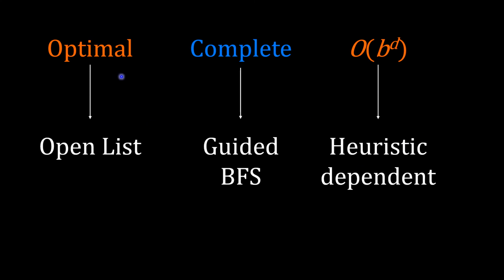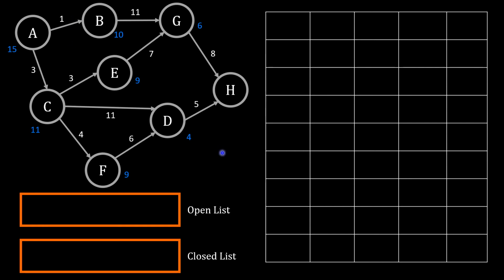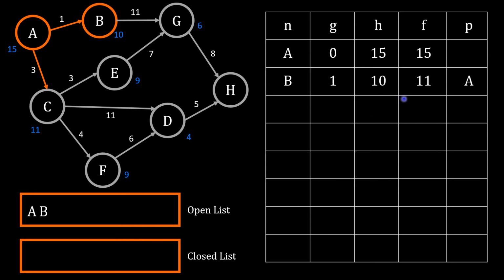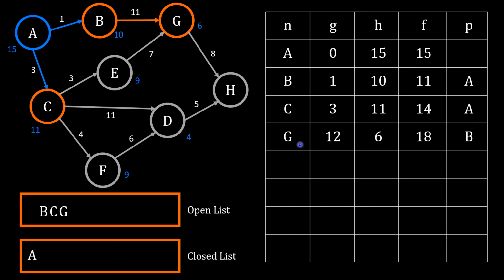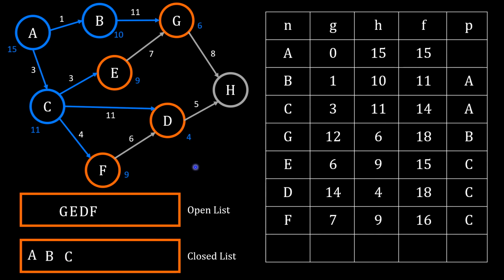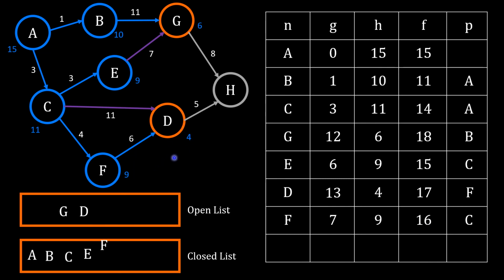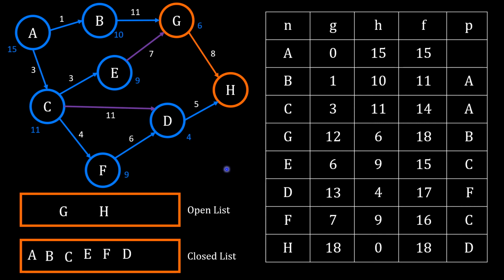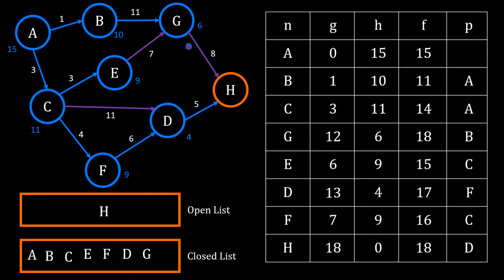A Star Algorithm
How the A Star Algorithm works, its features, an example of the process and a visualisation.

Chapters:
00:00 Introduction
00:22 The Basic Principle
01:39 The Features
04:24 An Example of the Process
13:40 Visualisation